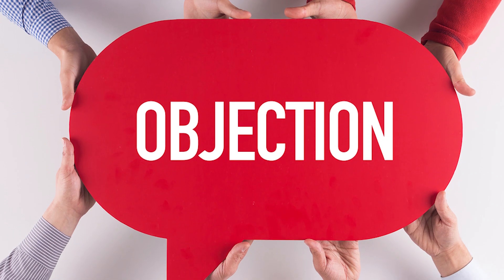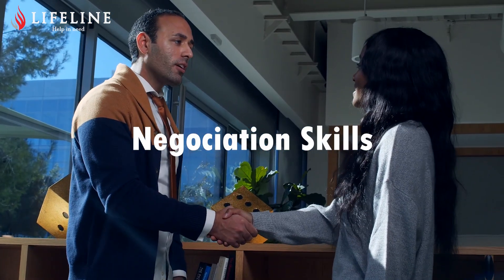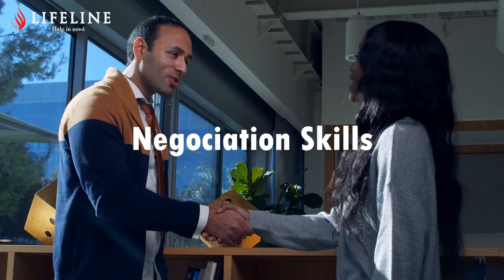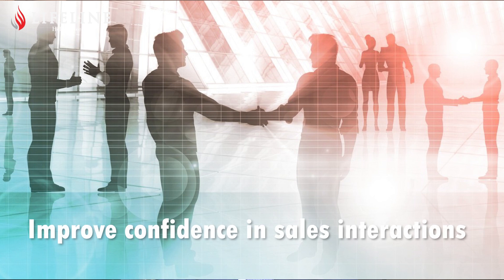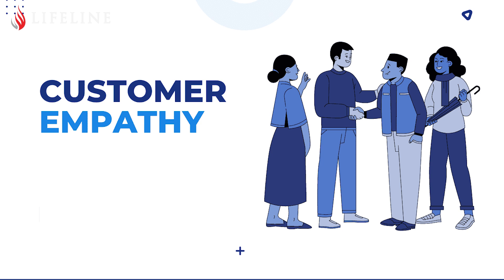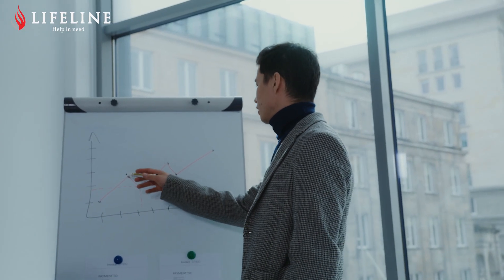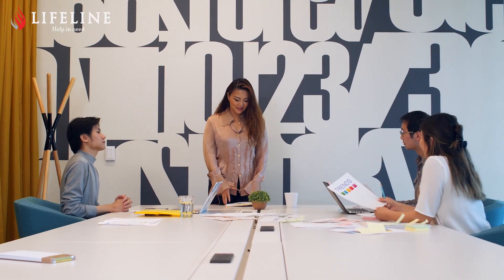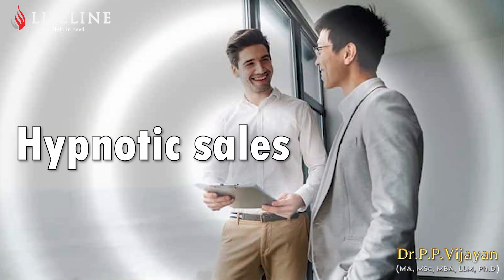Master the Art of Sales Closing: Comprehensive e-Learning Course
Welcome to Lifeline! Unlock the secrets to successful sales closing with our comprehensive e-learning course! Whether you're a seasoned sales professional or just starting out, this course will equip you with the essential techniques, strategies, and tools to close deals effectively and boost your sales performance.

Course Highlights:

Proven closing techniques used by top sales experts
Step-by-step guides to overcoming common objections
Effective communication skills for building strong client relationships
Interactive exercises and real-world case studies
Tips for maintaining a positive mindset and staying motivated
Join us and take your sales skills to the next level.

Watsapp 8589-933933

“Join our WhatsApp group now to stay updated about all our upcoming programs! “👇👇

"Join our WhatsApp channel for exclusive updates